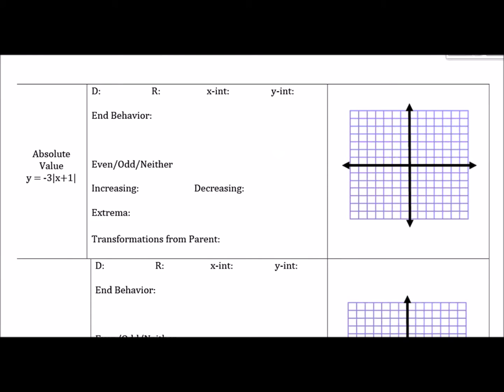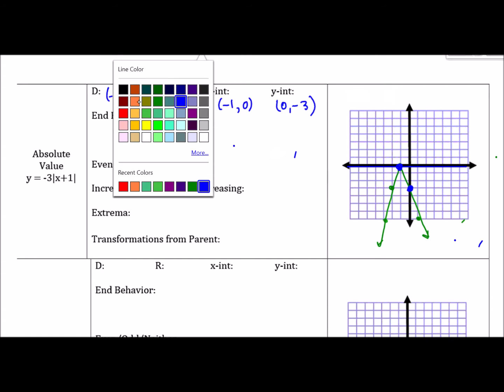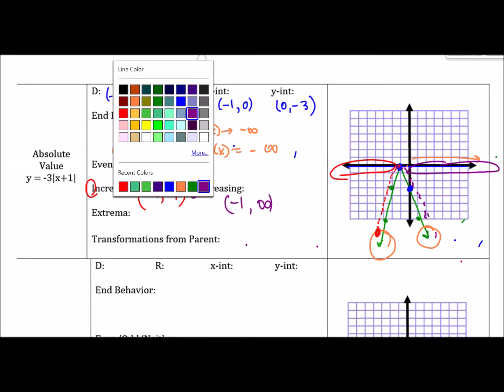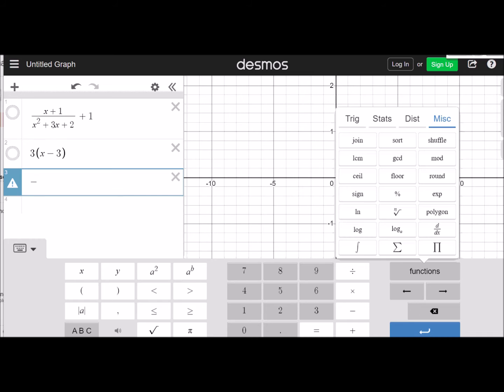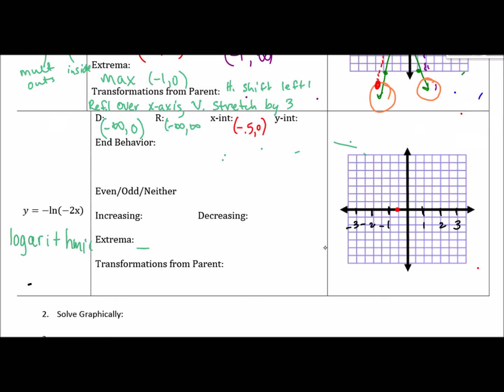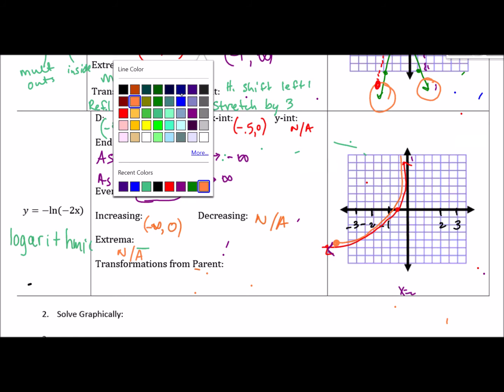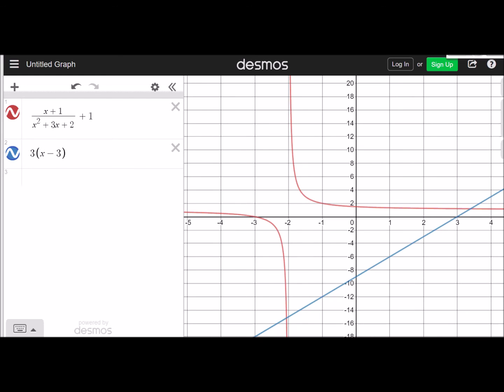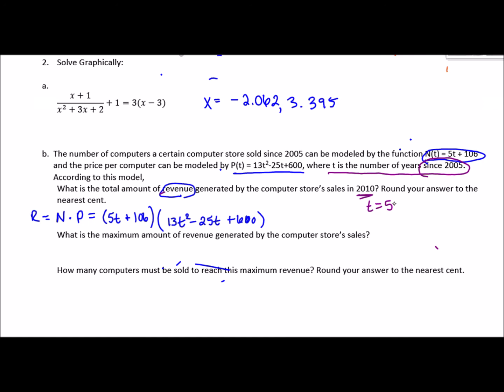Practice test Unit 3 KEY VIDEO 3